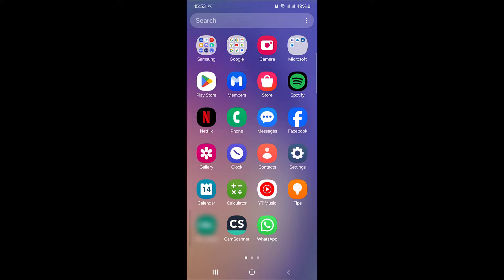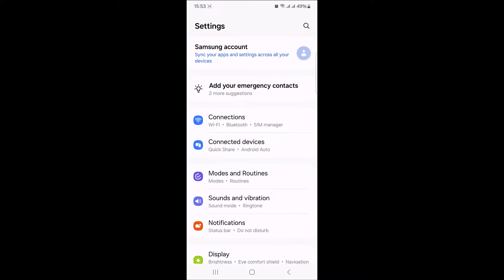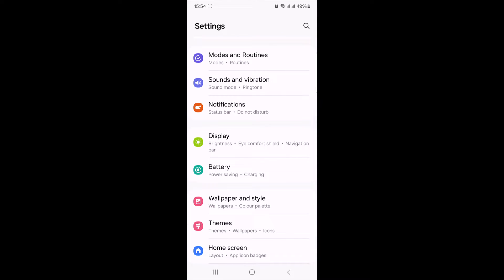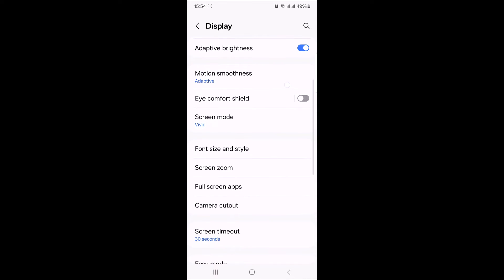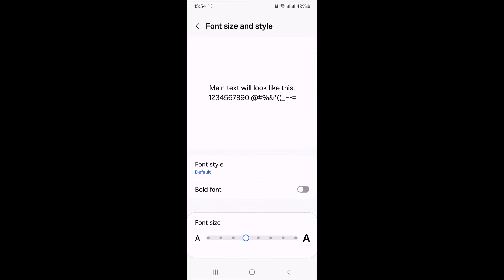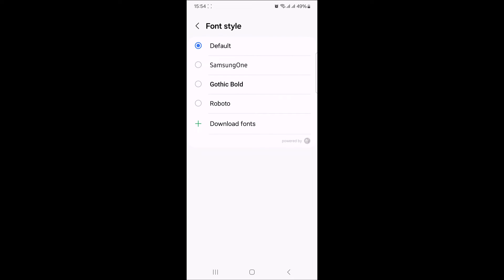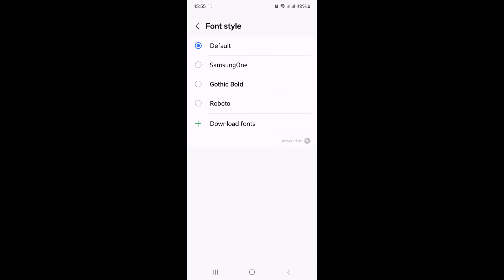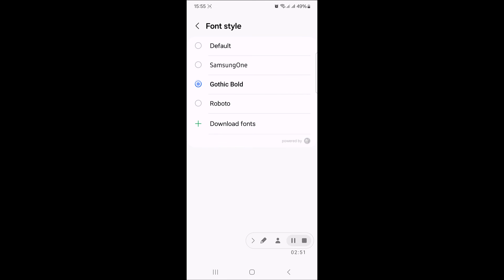How to Change the Font Style in Android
This video guides about how to change the font style in android phone.

Changing the font style in Android allows users to personalize their device, adding a unique touch to the user interface and enhancing the overall visual experience.

To learn how to change font style in android, simply follow the step-by-step guide.

Here are the Steps to Change Font Style on Android Mobile Phone:

1. Locate and tap on the "Settings" app, typically represented by a gear icon.

2. Scroll down within the Settings menu and look for the "Display" option.

3. Tap on "Font Size and Style" to change font style in android device.

4. Tap on "Font Style" to see a list of available fonts on your device.

5. Select the font style of you choice or tap on "Download Fonts" for additional fonts.

So that's how to change the font style in android. If you face any issue while changing font style on android phone, then ask me in the comments section below to get the prompt solution.